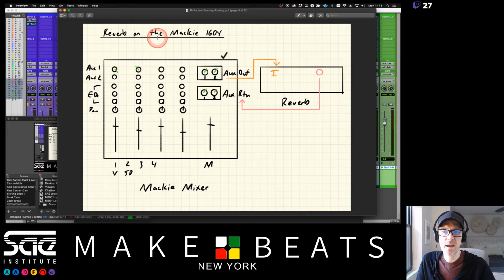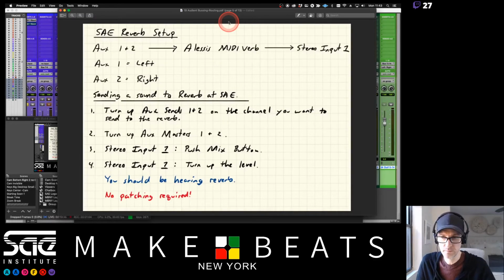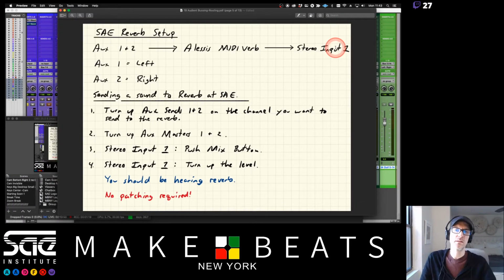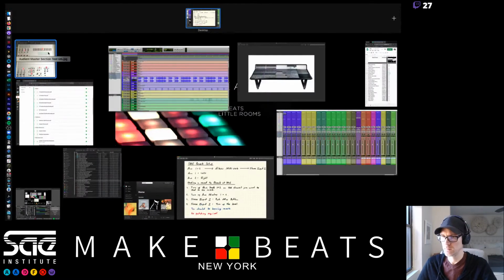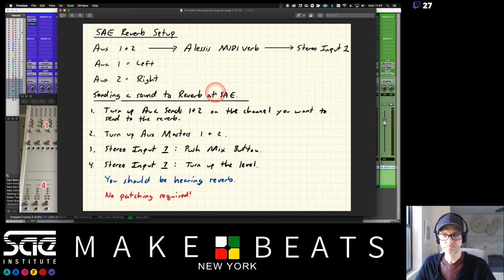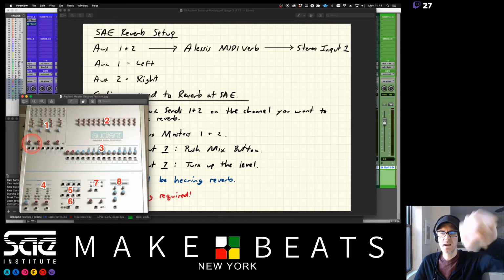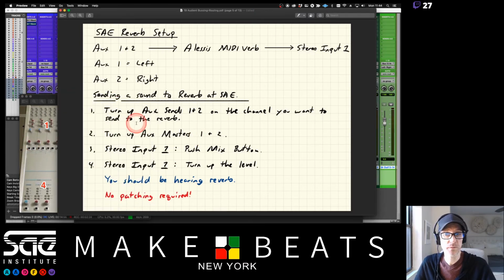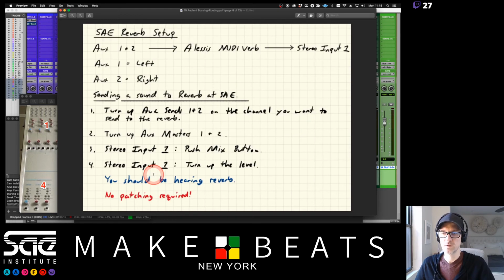02-08-2021 Audient Reverb at SAE New York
This video shows the basics of how to route reverb on the Audient at SAE New York.

Originally broadcast live on Twitch on February 8, 2021, as part of an online course adapted from the SAE Institute classroom during the coronavirus pandemic.